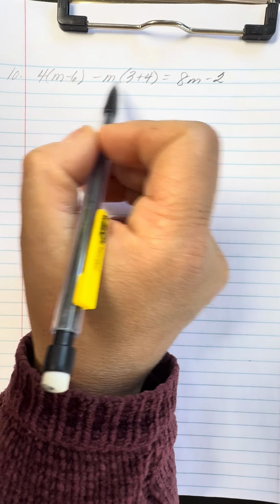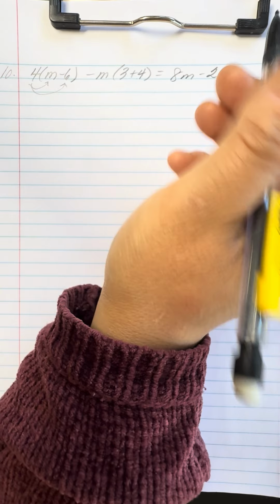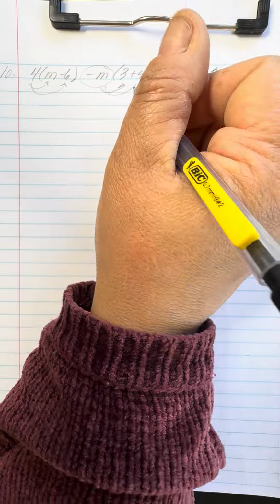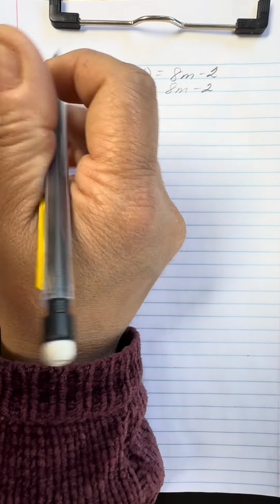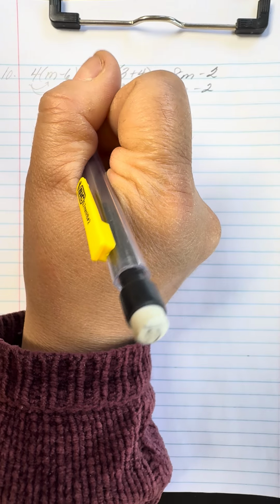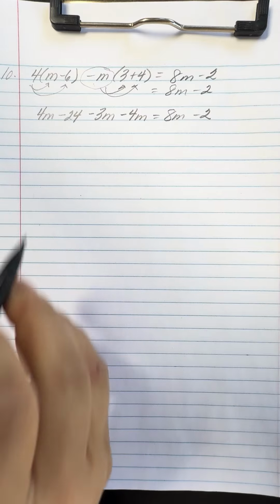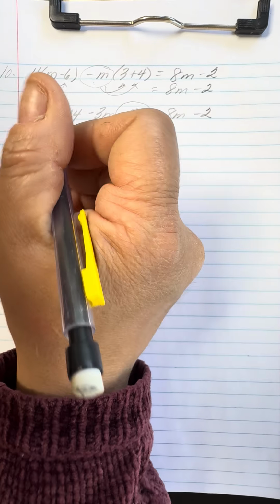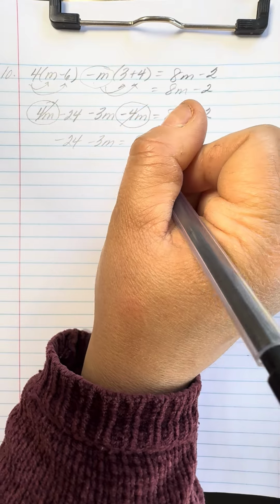Solutions for Final Review Study Guide #1: Chapters 1-3 (Problems #1-12)